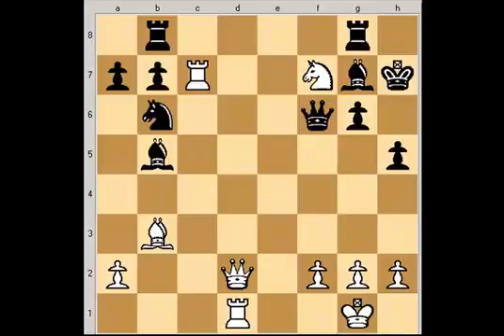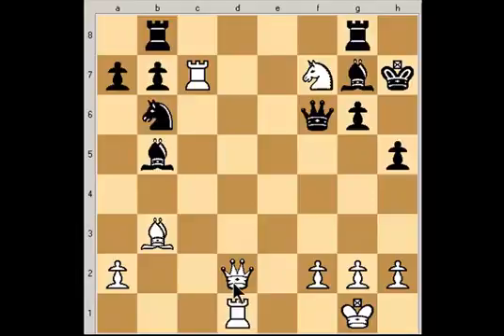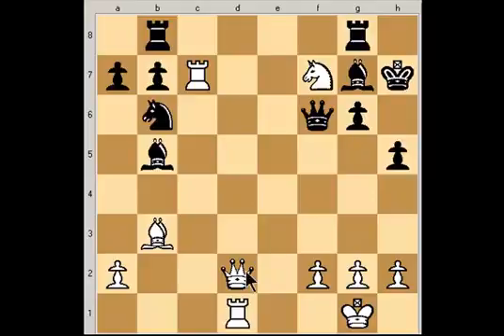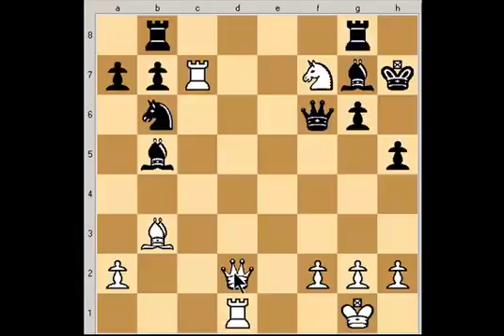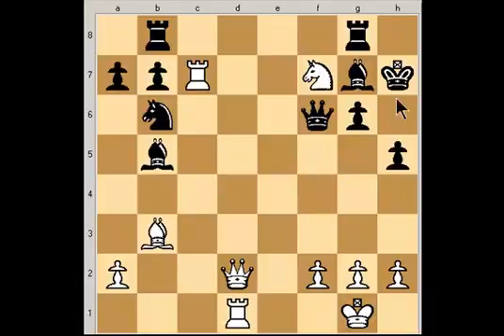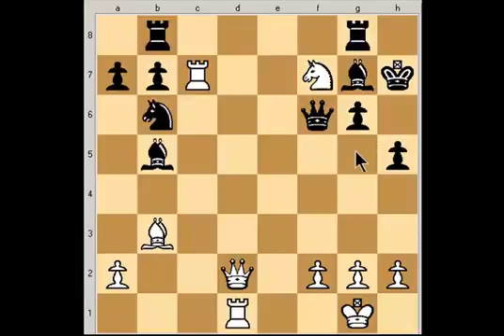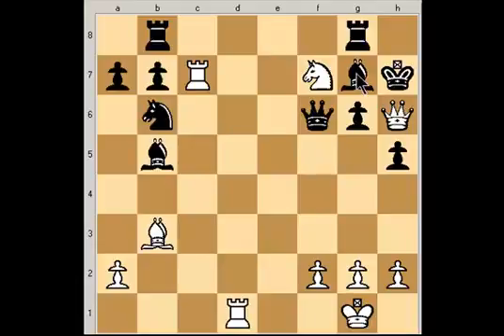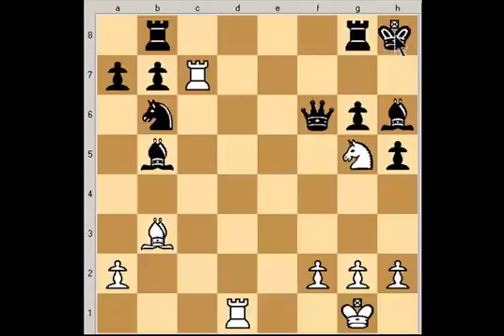Chess Tactics: Double Check # 7-13 Beautiful!